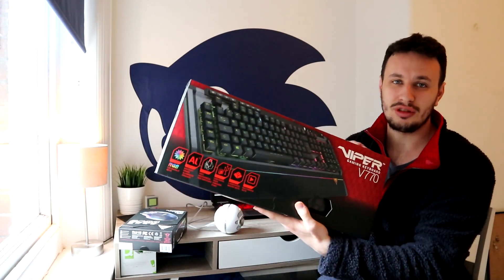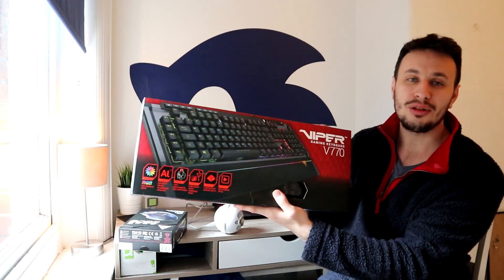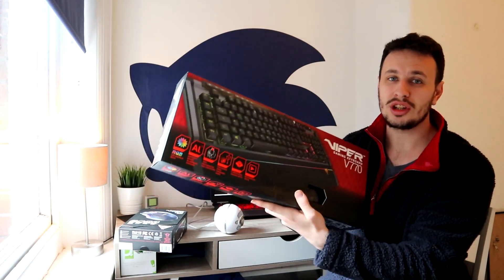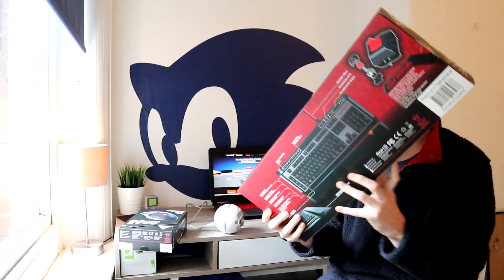Viper Gaming Keyboard & Gaming Mouse Giveaway!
Review video for these products will be up soon!

Sonic the Hedgehog Sticker from ApexStickers!